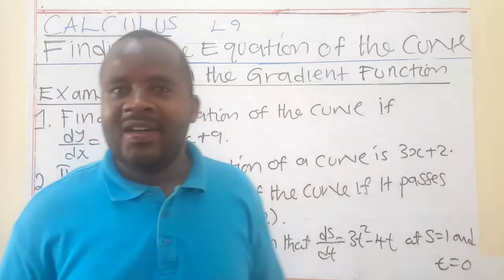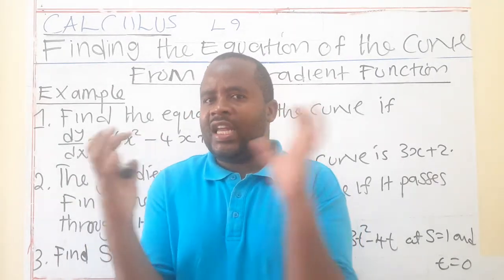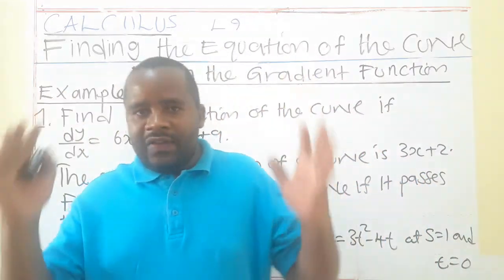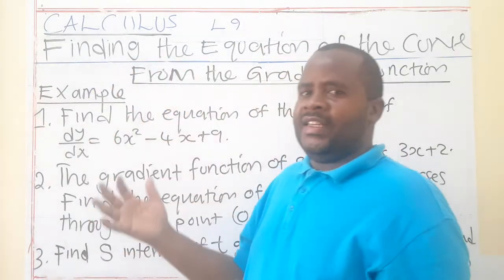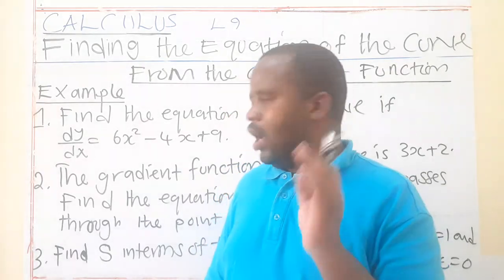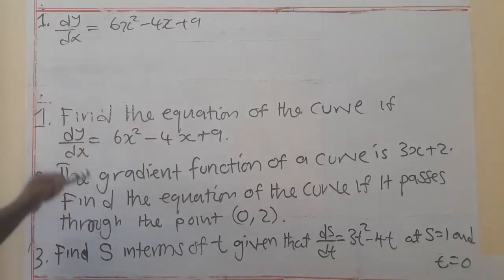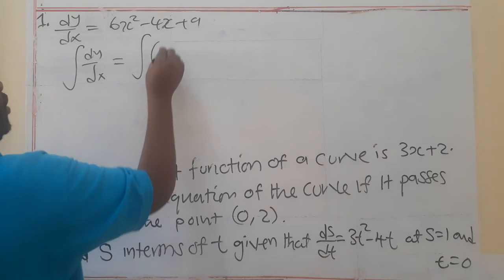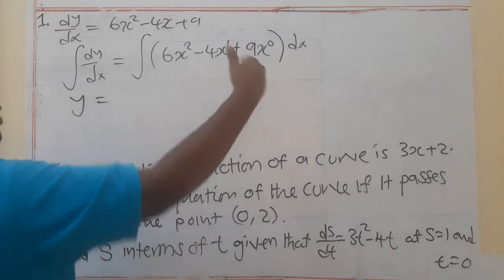Equations of the curve when gradient function is given.